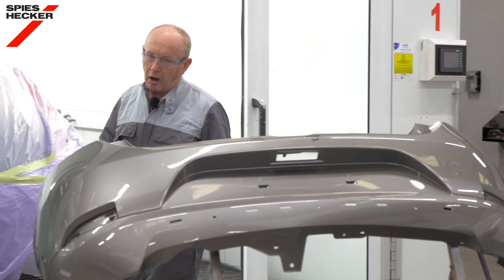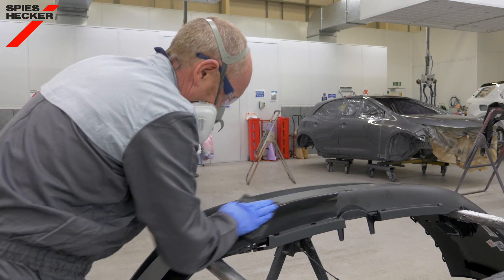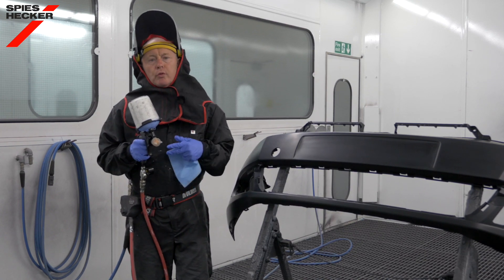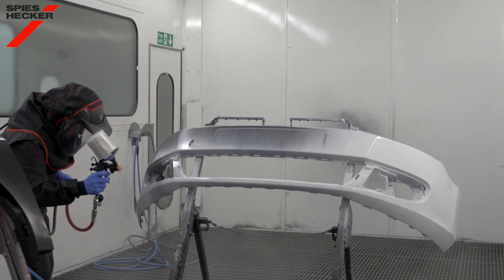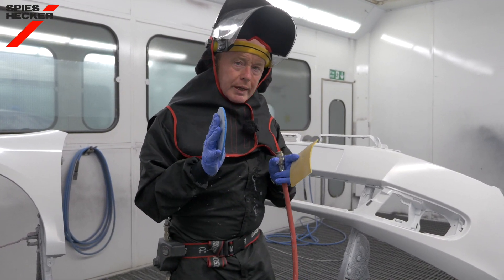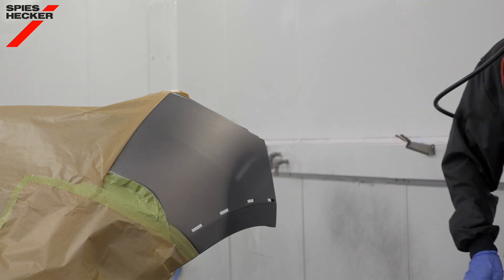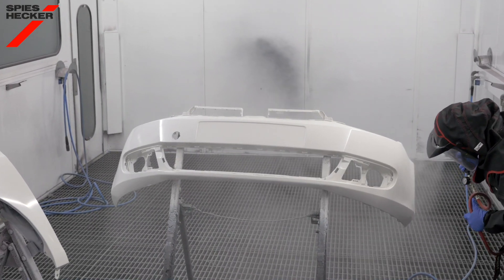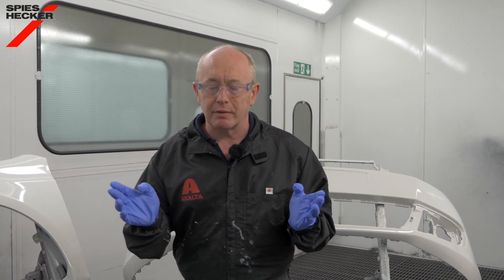Speed-TEC System: Faster to the Finish - Plastic Refinish Process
The drive to simplify and enhance our product systems is a continuing challenge we enjoy at Spies Hecker. Now thanks to the use of innovative technology users of our well known Permasolid Speed TEC system can benefit from rapid processing, easy application and fast drying when refinishing plastic parts. When used with Permasolid Speed-TEC HS Speed Surfacer5500/Speed-TEC HS Wet on Wet Surfacer 5550 the new Permasolid Speed-TEC Speed Plastic Additive 9260 provides the adhesion and flexibility required when painting plastic parts without compromising on the quality and performance users have become so familiar with and appreciative of. Additionally, this also offers users the possibility of a pure white wet on wet surfacer for plastic refinishing, very useful when considering the number of white cars on the road today.